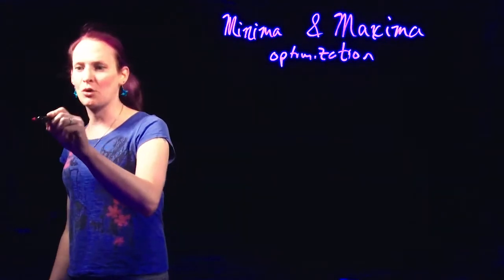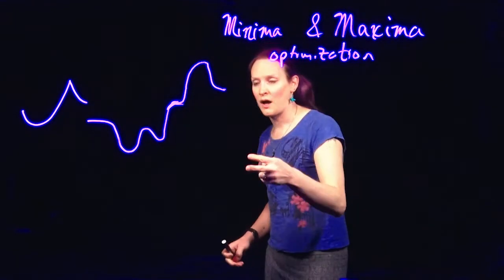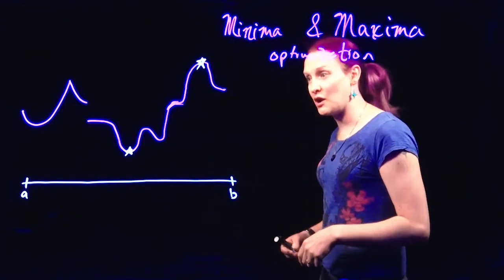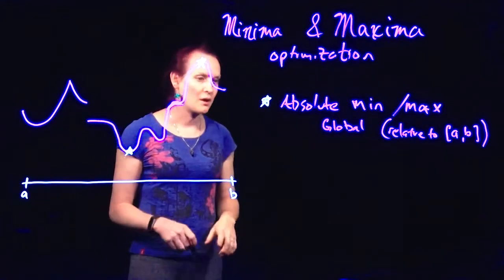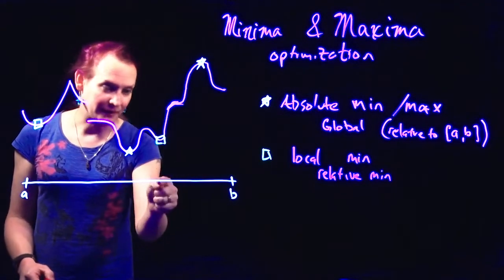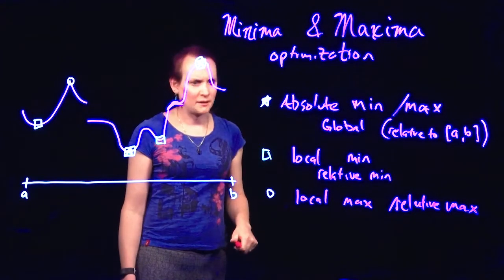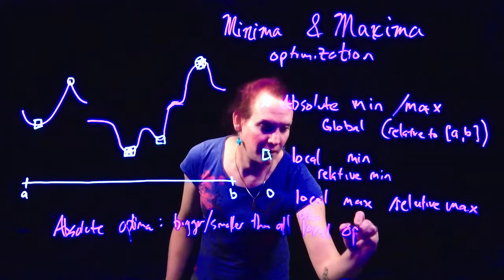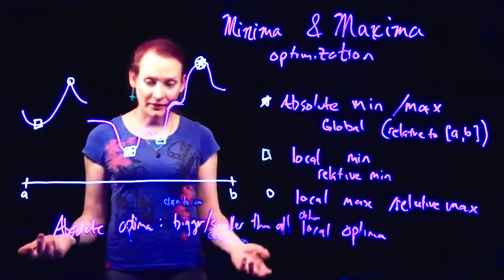Minima, maxima, and optima | Calculus (applications of derivatives)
Local and global, relative and absolute, minima and maxima, oh my!

0:00 Optimization in general
1:17 Minima and maxima
2:35 Absolute min and max
3:49 Local min and max